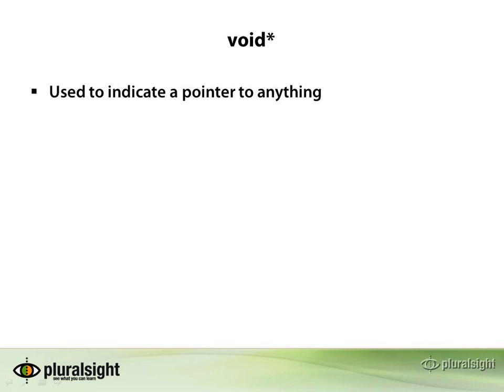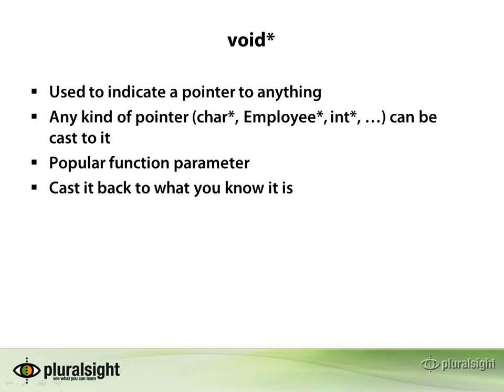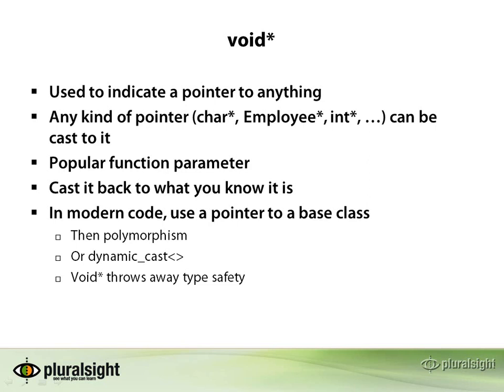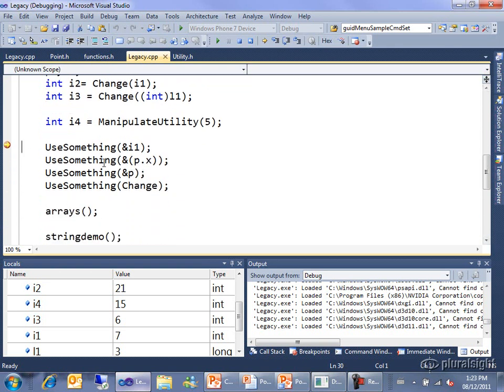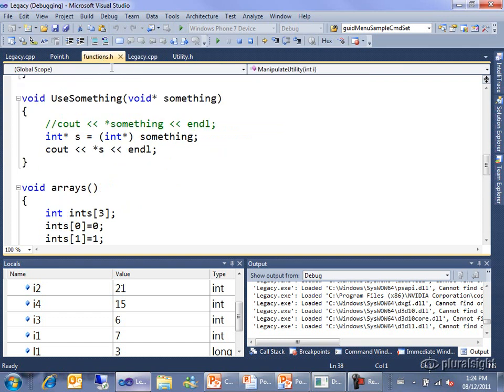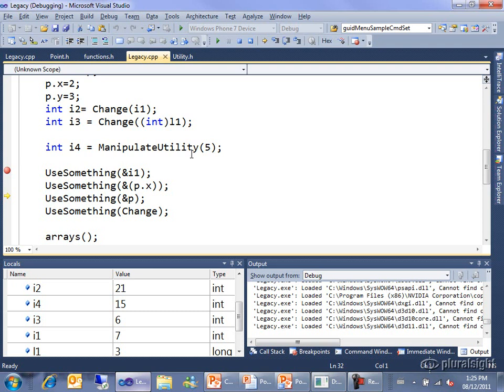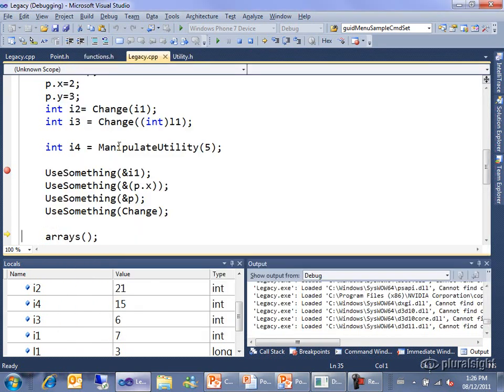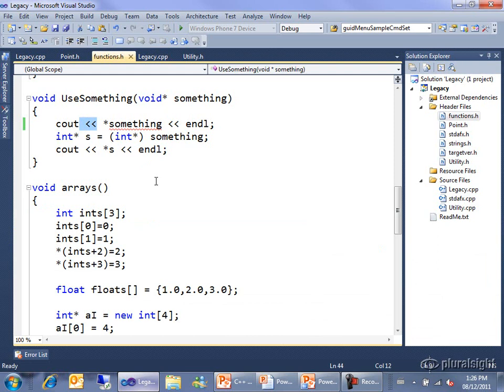0129 Void Pointers